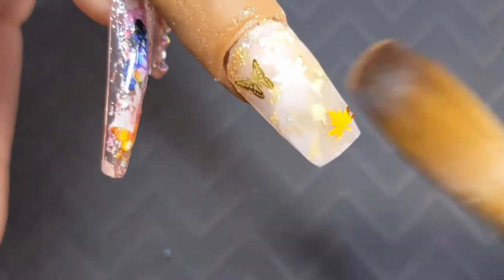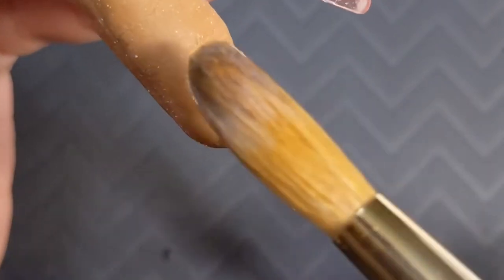🍁Short Fall Nail Art Accent| Easy Nail Designs | Beginner Friendly🍂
Hello Beauty Crew! In Today's Video we are creating another Autumn Fall Nail but with a little twist of Butterfly action! I now my clients and I are obsessed with Butterflies right now so I thought I would add them in a Fall Nail Accent!